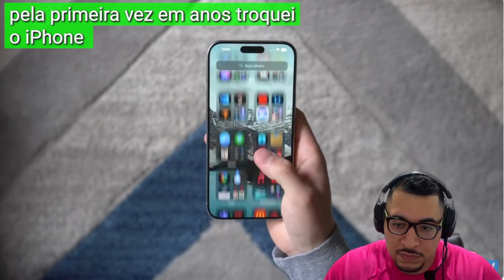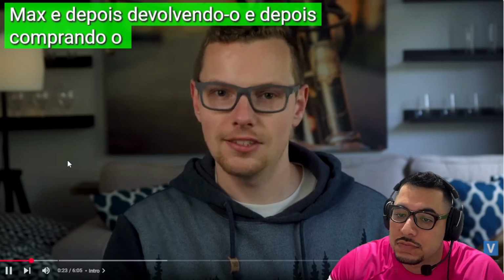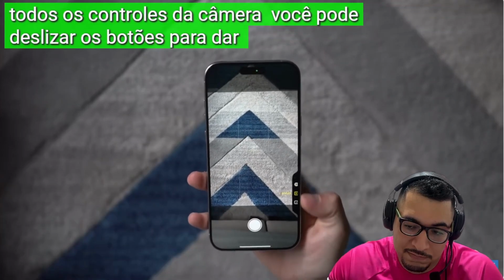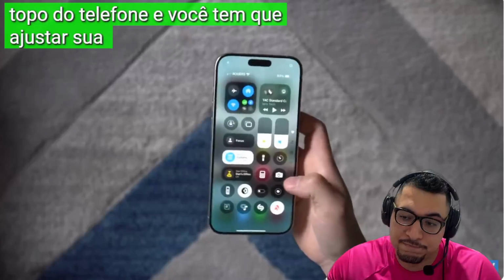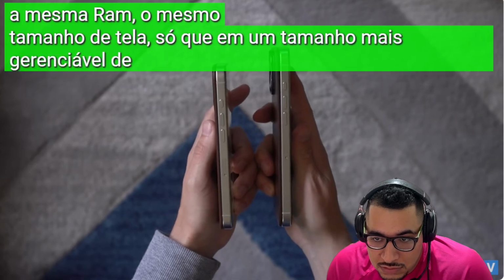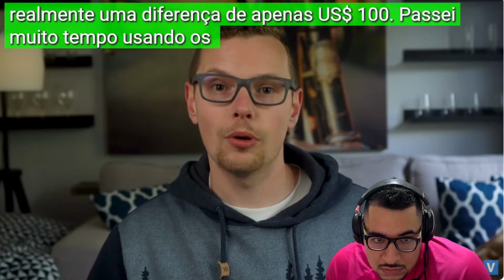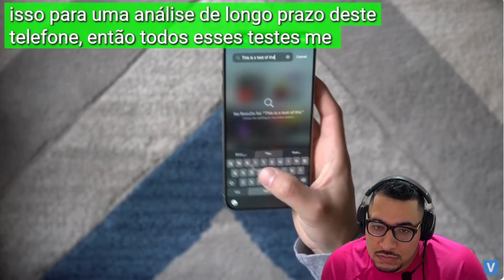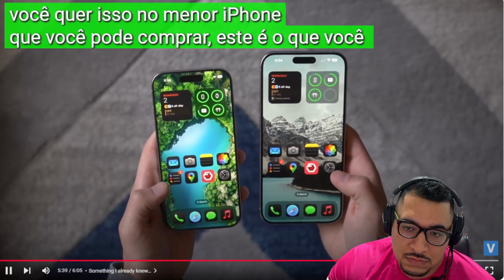ELE TROCOU O IPHONE 16 PRO MAX PELO 16 PRO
qual é o melhor iphone.. 16 pro max vs 16 pro

MEUS LINKS  TECH